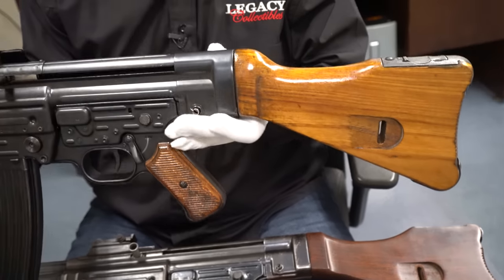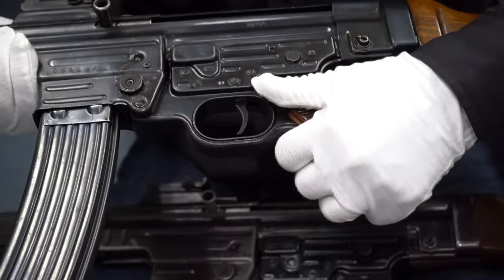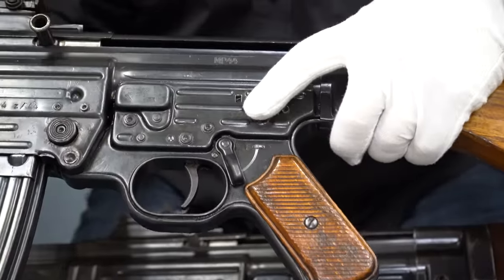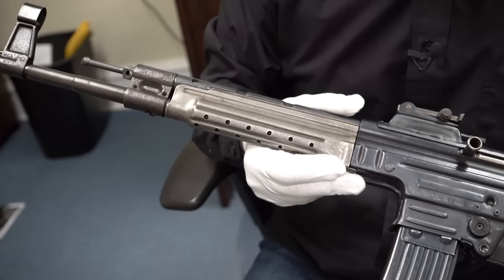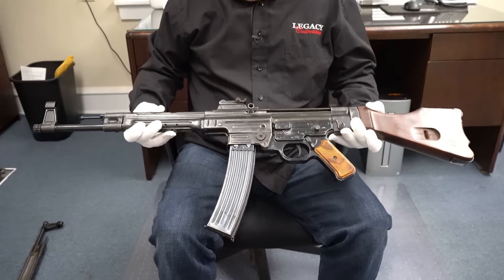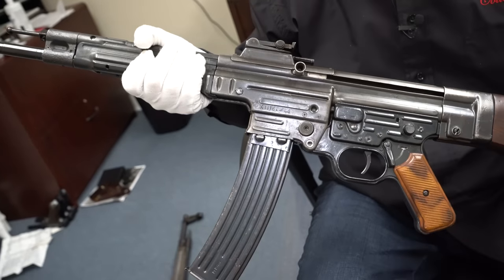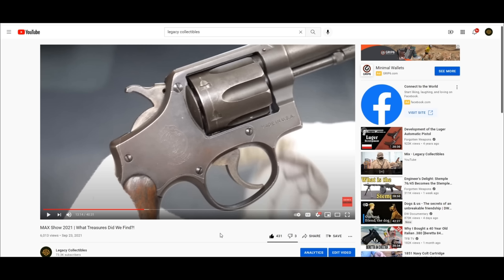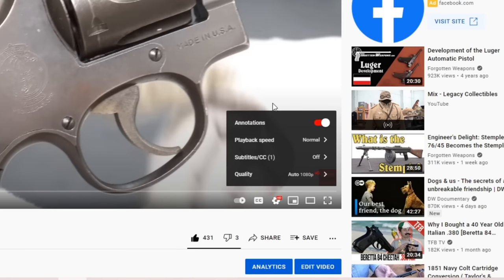MP 44 / STG 44 Machine Gun | Assembly / Disassembly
In this video, we show you a complete assembly and disassembly of the MP 44 / STG 44 / Sturmgewehr machine gun.

To get your own version of the 3D models just search for "World of Guns: Gun Disassembly" on Steam. There is a free and a paid version...

Want early access to our videos and be entered to win a monthly raffle?!